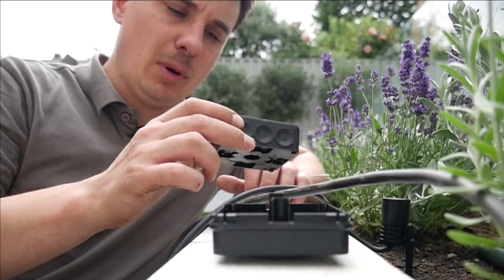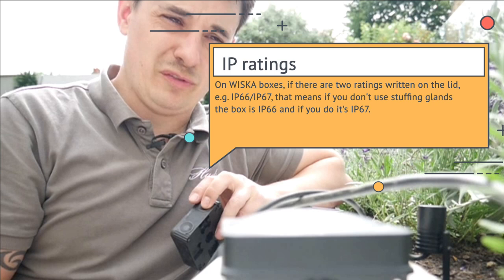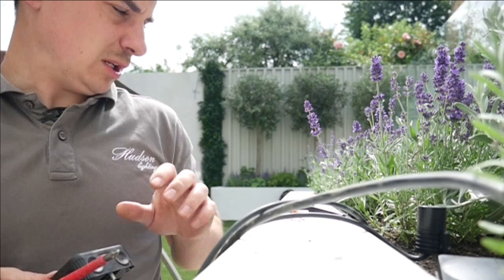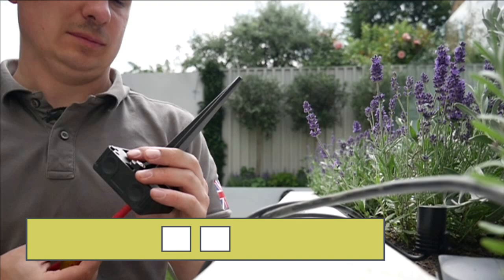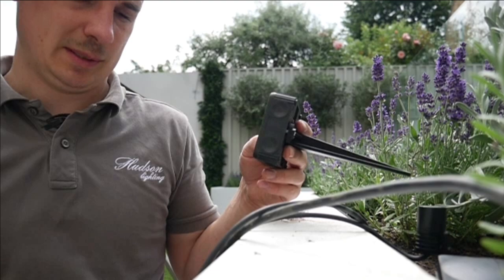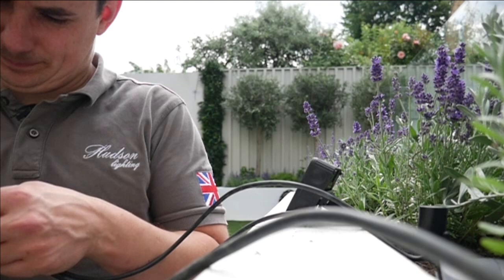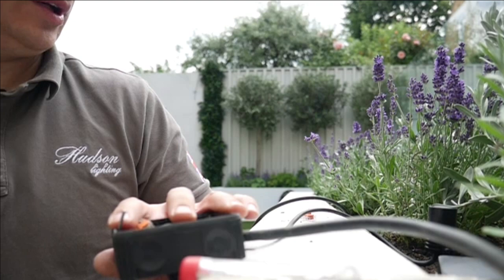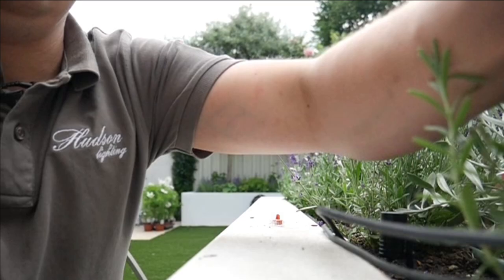Garden Lighting: Tips for Installing a WISKA COMBI 108 box for ELV lights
This video provides tips on mounting, installing and connecting a WISKA COMBI 108 box. Strain relief without stuffing glands and connecting up some extra low voltage lighting in series.

Note. I do not provide installation services. I attended site for the very purpose of creating these videos.